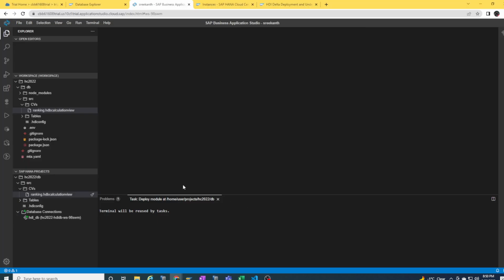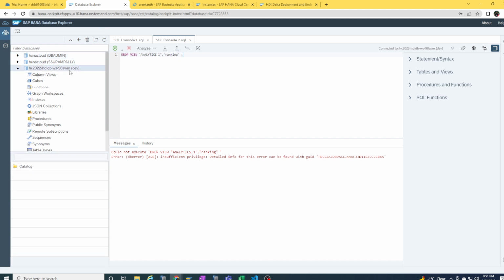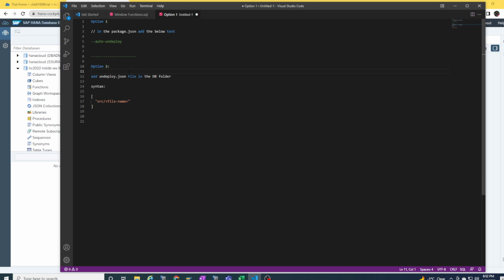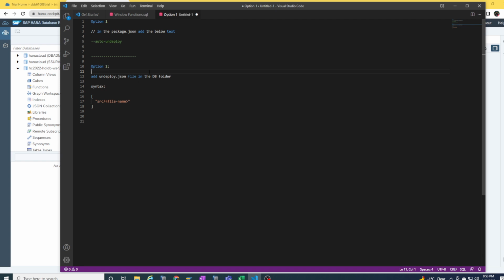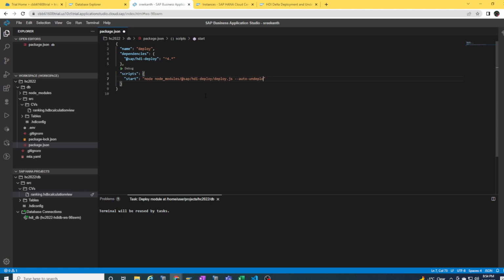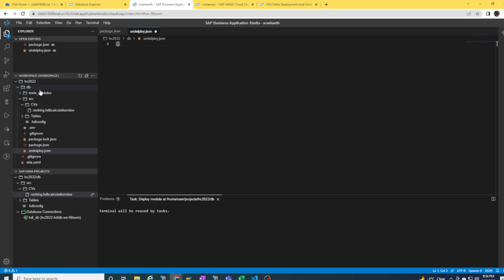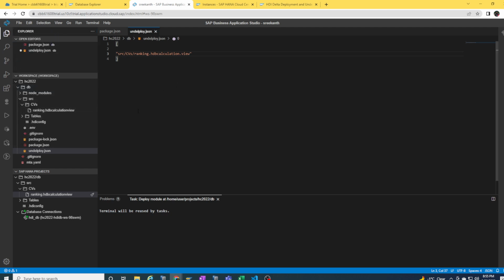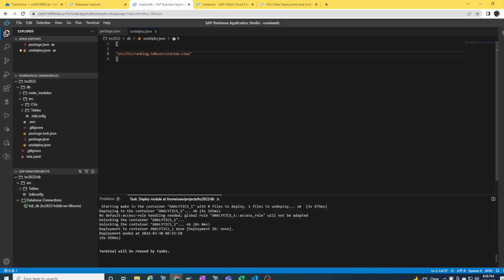How to delete/un-deploy a DB object from HDI container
objects deletion in HDI container is to be done through hdi deployer only. for that we will need to prepare undeploy.json file to delete the objects. you can find the syntax of the files in the file below.